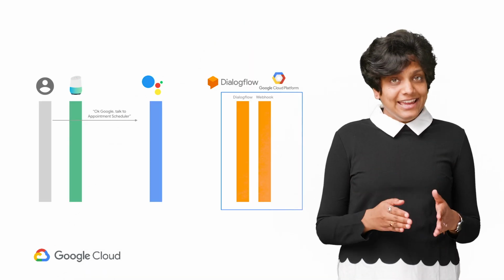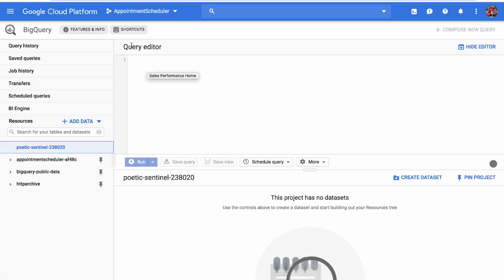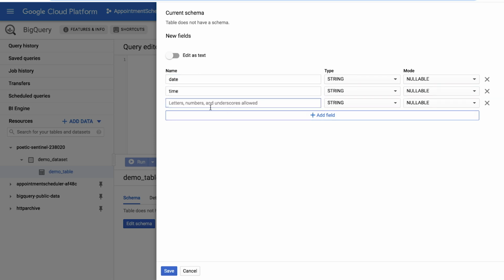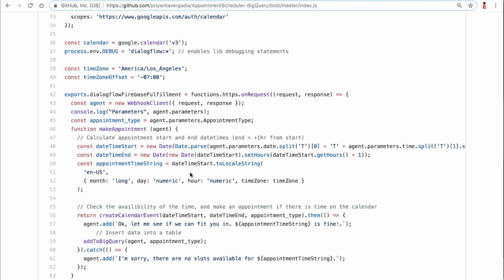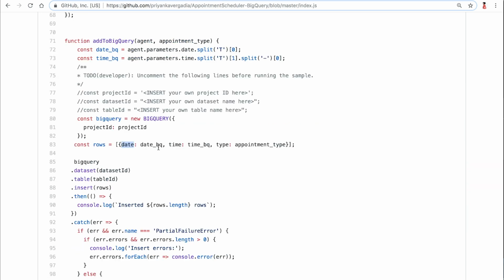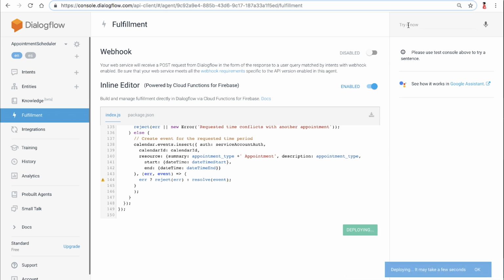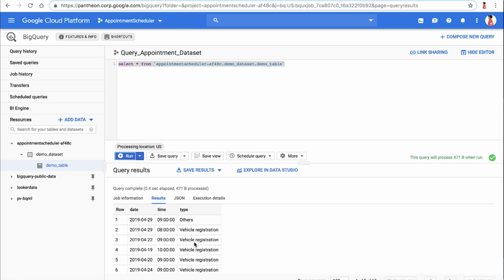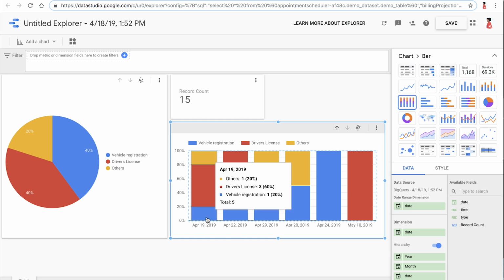Fulfillment: Integrating Dialogflow with BigQuery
In this episode of Deconstructing Chatbots, +Priyanka Vergadia shows you how to integrate a Dialogflow agent using BigQuery, starting with enhancing your Appointment scheduler chatbot. Then, create a dataset and table to connect to your fulfillment and test your agent.

Product: Cloud, BigQuery; fullname: Priyanka Vergadia;